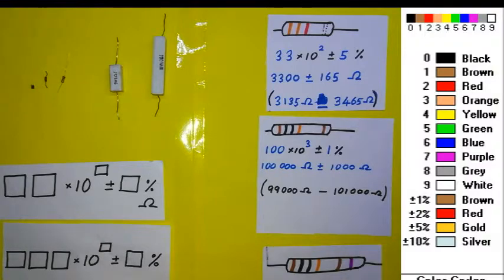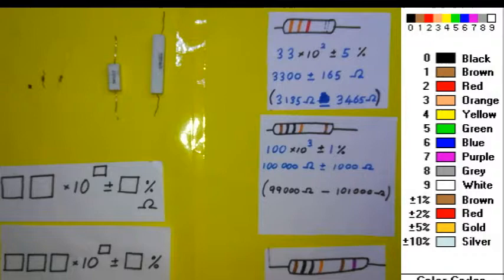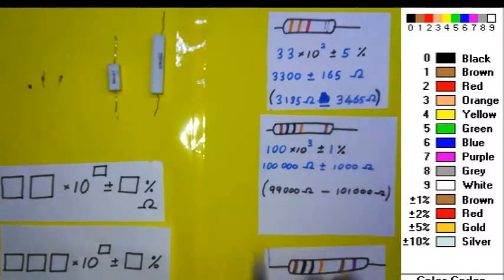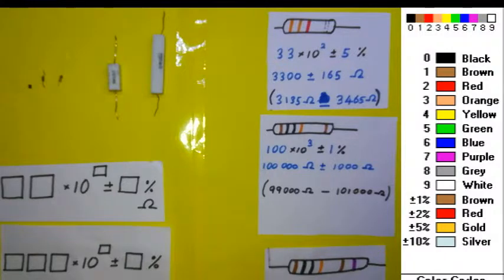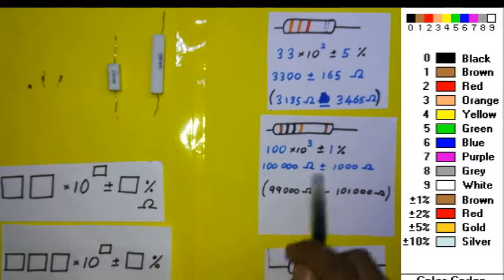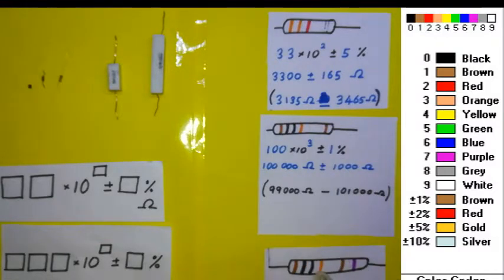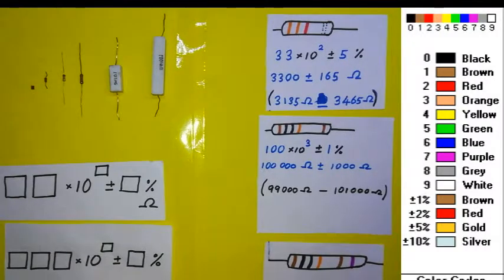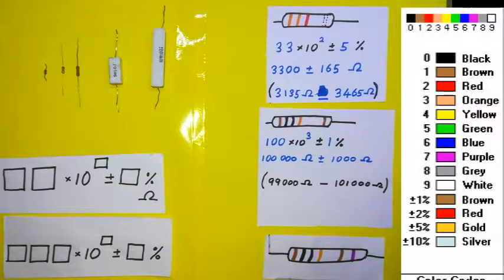Resistor color codes (in sinhala )- ප්‍රතිරෝධක වර්ණකේත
මෙම විඩියෝවෙන් ප්‍රතිරෝධක හා ප්‍රතිරෝධක  වර්ණ කේත ක්‍රමය පිලිබඳව සාකඡ්චා කරයි.

Resistor colour codes. ප්‍රතිරෝධක වර්ණ කේත ක්‍රමය

In this video we discuss about resistor color code method and about resistor.

විඩීයෝ එක හොඳයි නම් share කරන්න අමතක කරන්න එපා.